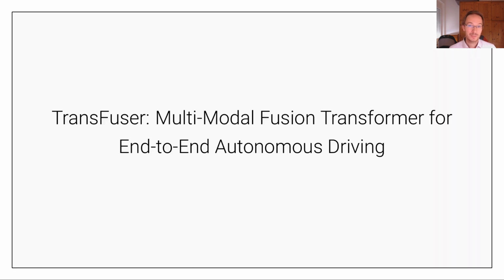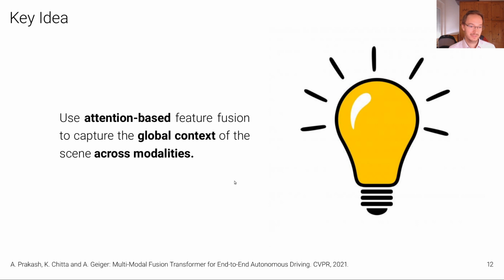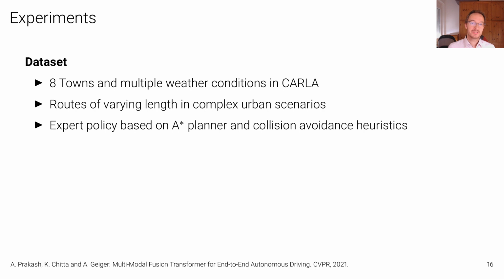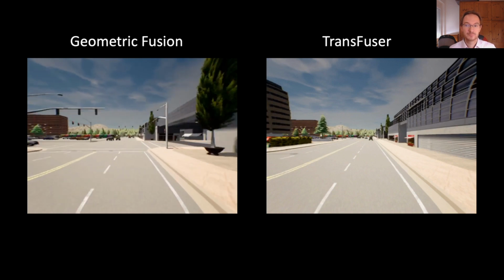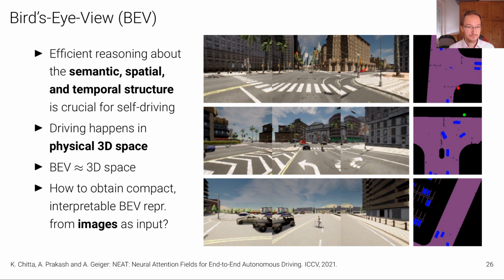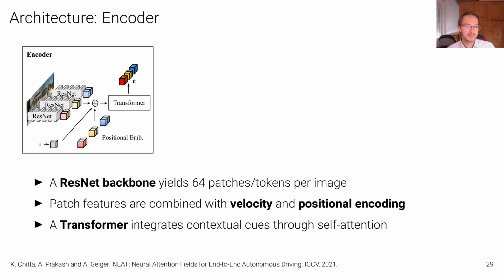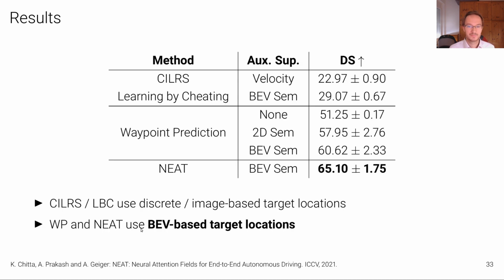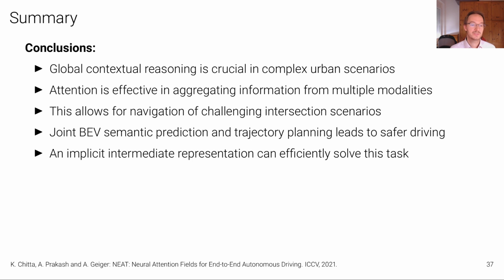Driving with Attention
How should representations from complementary sensors be integrated for autonomous driving? Geometry-based sensor fusion has shown great promise for perception tasks such as object detection and motion forecasting. However, for the actual driving task, the global context of the 3D scene is key: a change in traffic light state can affect the behavior of a vehicle geometrically distant from that traffic light. Geometry alone may therefore be insufficient for effectively fusing representations in end-to-end driving models. In this talk, I will demonstrate that existing sensor fusion methods under-perform in the presence of a high density of dynamic agents and complex scenarios, which require global contextual reasoning such as handling traffic oncoming from multiple directions at uncontrolled intersections. Towards tackling this challenge, I will present TransFuser, a novel Multi-Modal Fusion Transformer, to integrate image and LiDAR representations using attention. Moreover, in the second part of the talk, I will present NEural ATtention fields (NEAT), a novel representation that enables reasoning about the semantic, spatial, and temporal structure of the scene. Both models demonstrate state-of-the-art driving performance on CARLA.